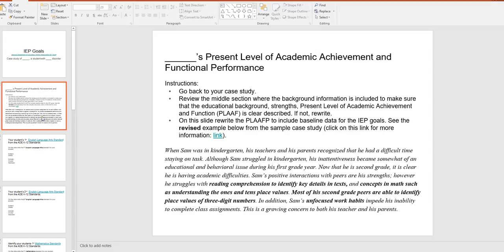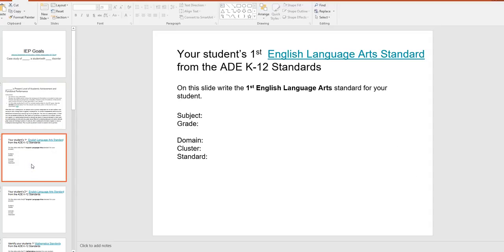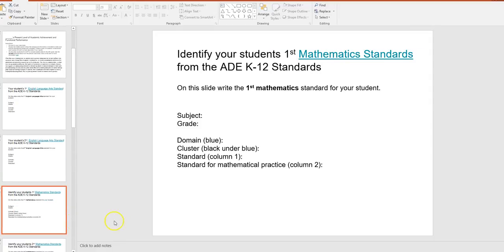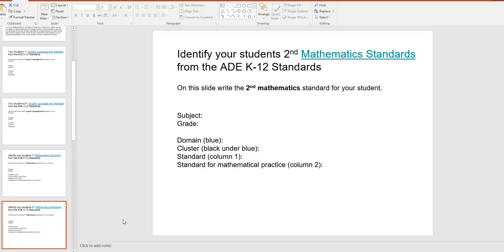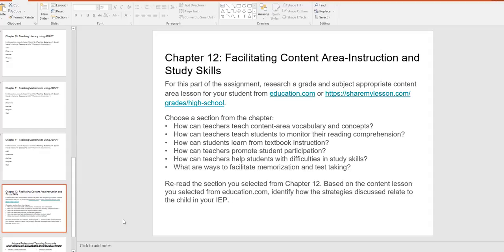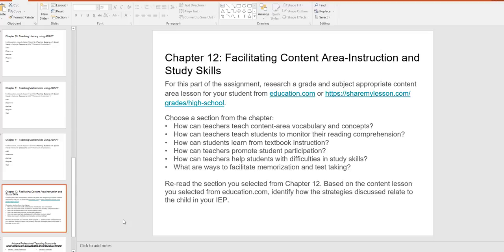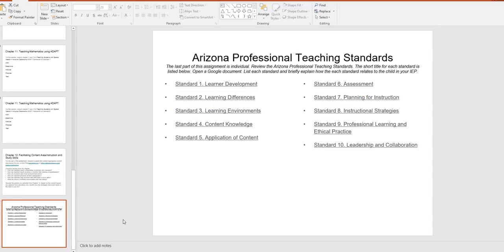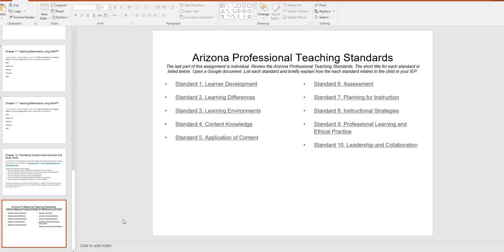Writing Measureable Goals Sp18